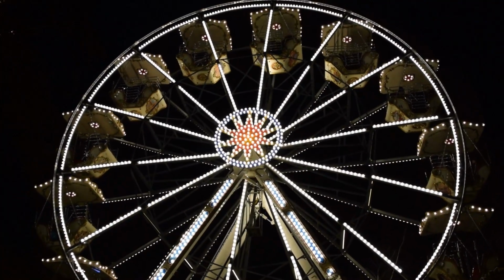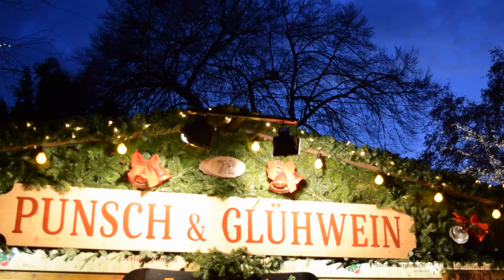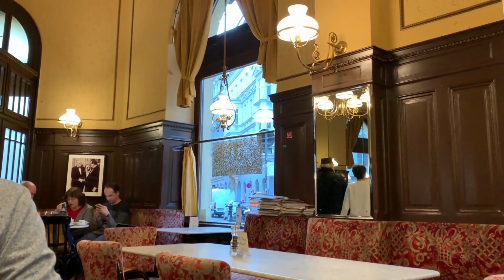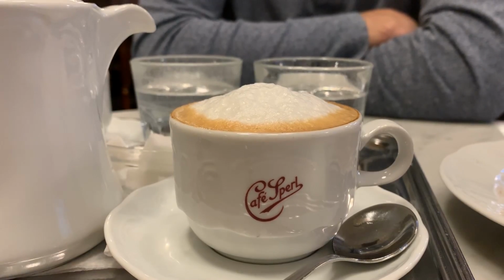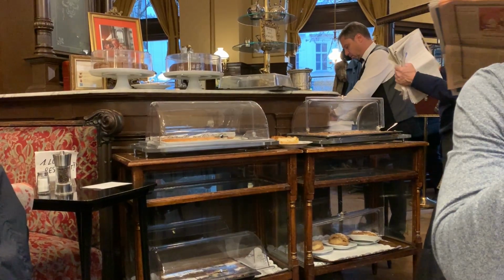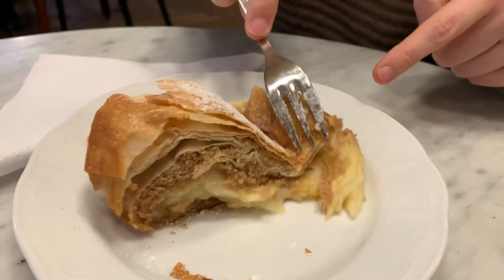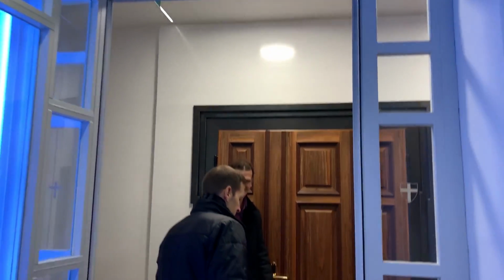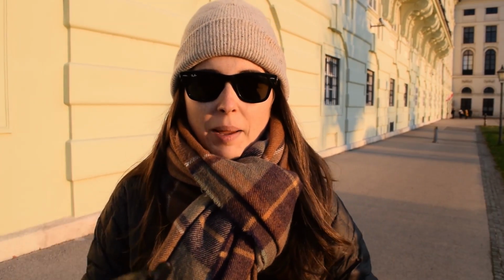Vienna Christmas Markets & Museums (Austria Vlog)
Welcome back to VIENNA AUSTRIA, our 27th country on our round the world trip! In this video, we hit the tourist trail once again to explore Vienna’s Museum Quarter and festive VIENNA CHRISTMAS MARKETS.

After starting our day with a delicious ramen lunch at Mari’s Metcha Matcha, we head to the Schmetterlinghaus (Butterfly House). This art nouveau green house houses hundreds - thousands? - of butterflies. You cannot miss this place! The Vienna Butterfly House is part of the Hofburg Royal Palace and is situated on the edge of the Burggarten palace gardens, just by the Albertina Art Museum

Moving on, we take a guided tour of the Hofburg Palace Imperial Apartments and Sisi Museum. We highly recommend the guided tour, which happens everyday at 2 PM. Next we stop for a pick-me-up at Sperl Cafe, one of VIenna’s classic cafes where coffees and pastries abound! Once caffeinated we have a night at the museum, exploring  Vienna’s Natural History Museum. On Wednesdays, the Natural History Museum stays open until 9 PM so there's plenty of time to roam the exhibits.

With one final stop at another Vienna Christmas Market and a beautiful Mozart concert at Mozarthaus we finish up an incredible week in Vienna Austria. As always, we’ll see you in our next video as we Keep Going Places!